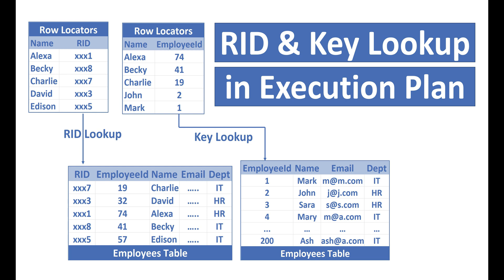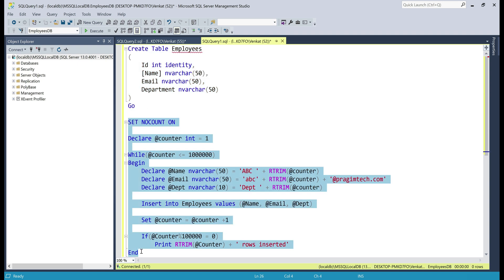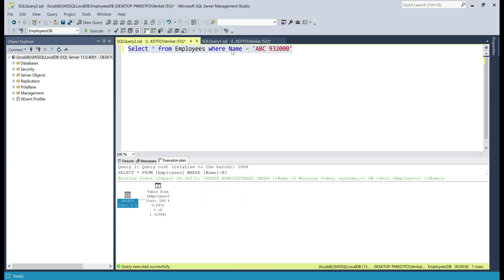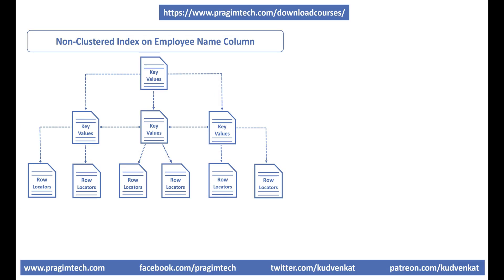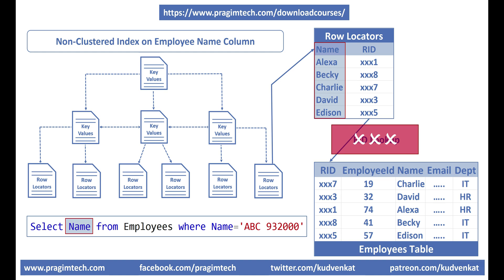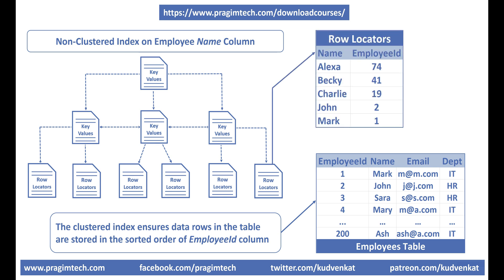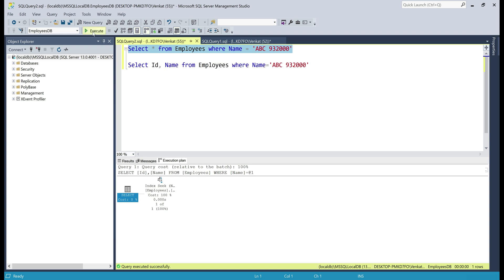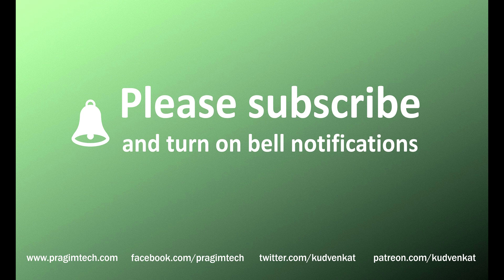Key lookup and RID lookup in sql server execution plans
Key lookup vs RID lookup | Key lookup sql server | RID lookup in sql server execution plan | Key lookup in sql server execution plan | Key lookup clustered index